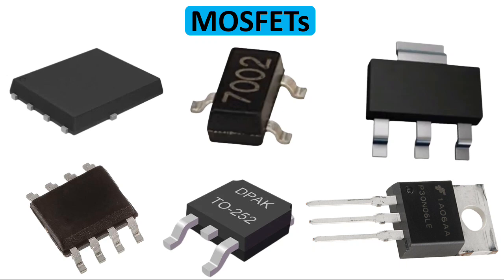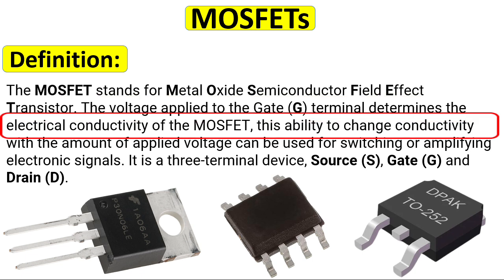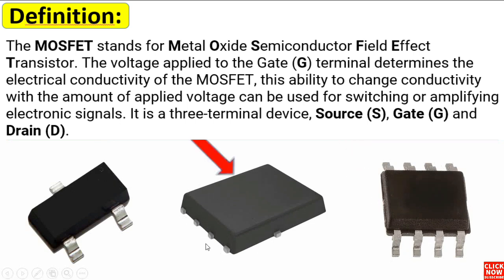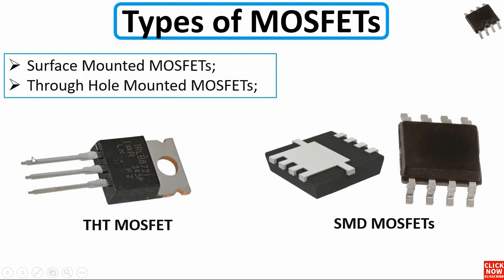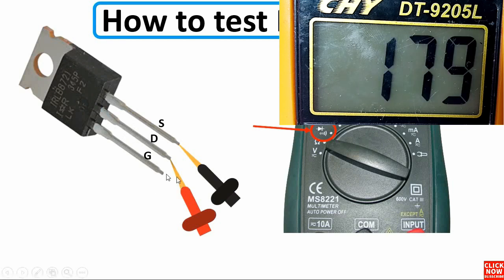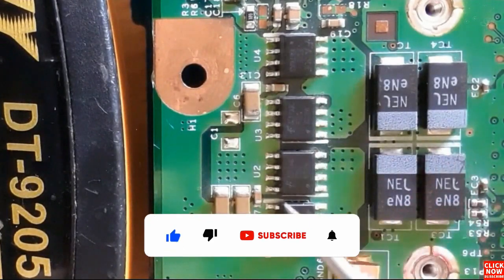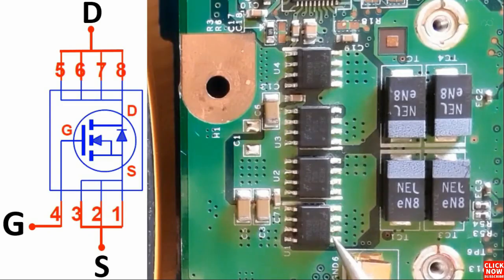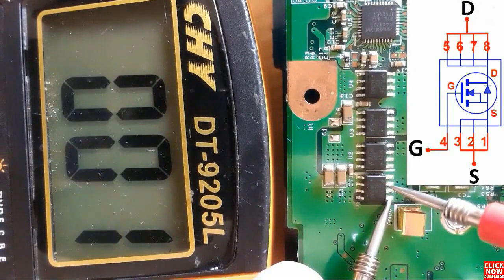How to test MOSFET in circuit using multimeter, MOSFET transistor with 8 and 3 terminals testing